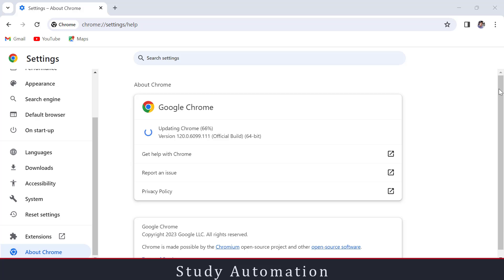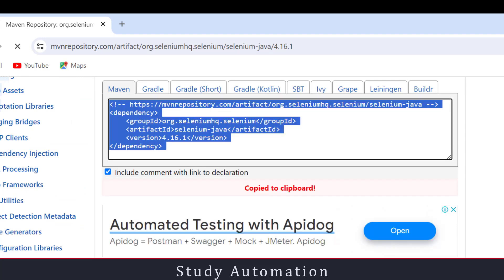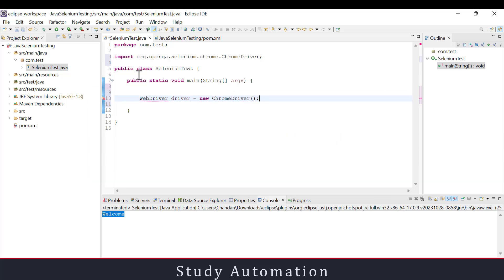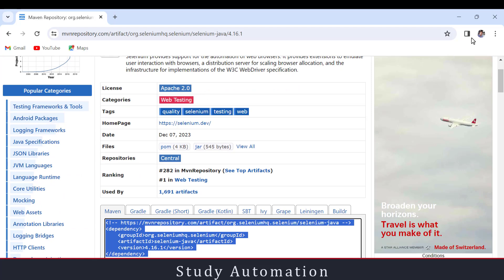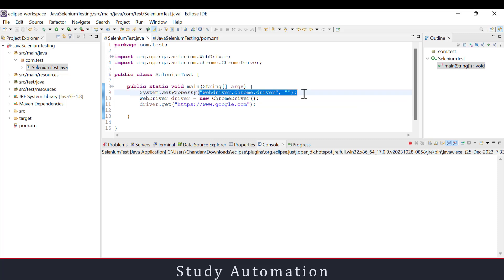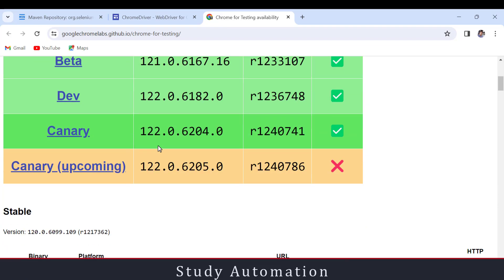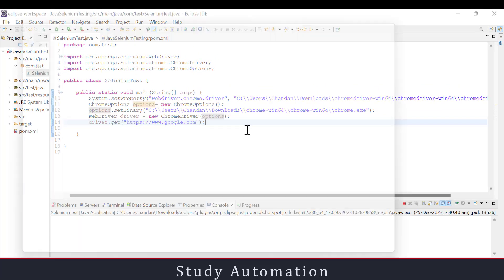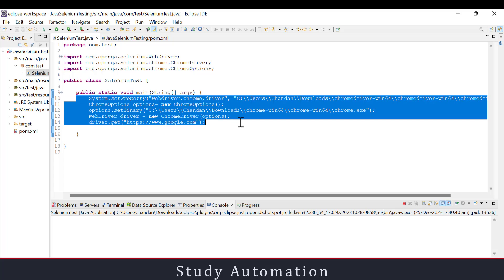How to Fix Latest Chrome Browser Issue in Selenium WebDriver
In this video, I have tried to fix chrome webdriver update issue using chrome exe in java project.